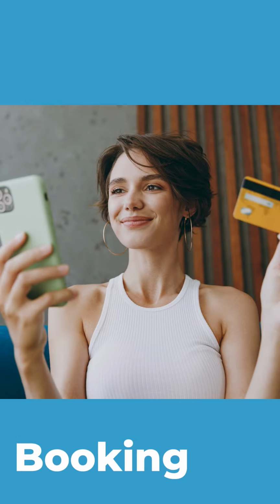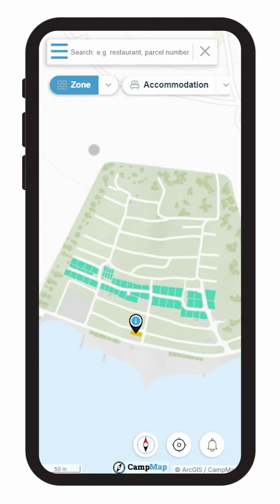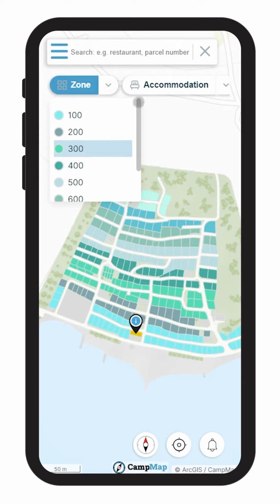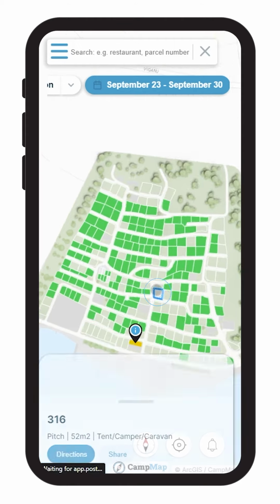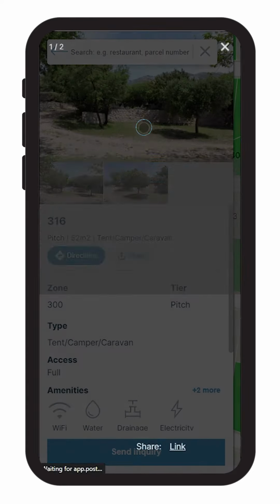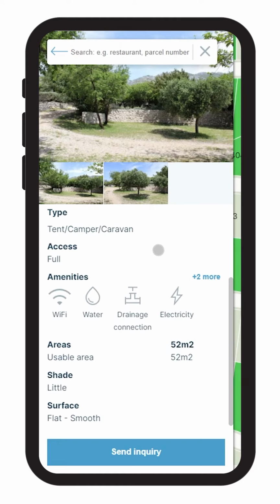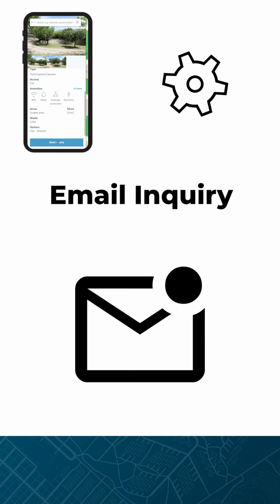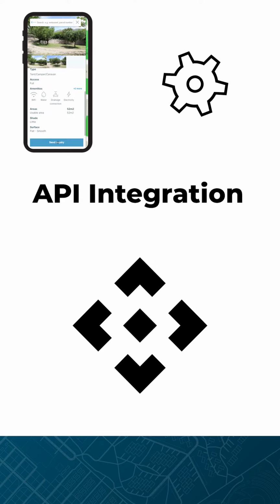Mobile booking for Campsites, Campgrounds and RV resorts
Make it easy for your guests to book a stay with you!